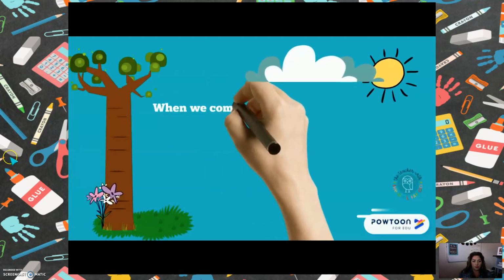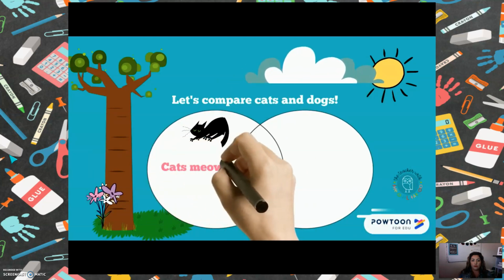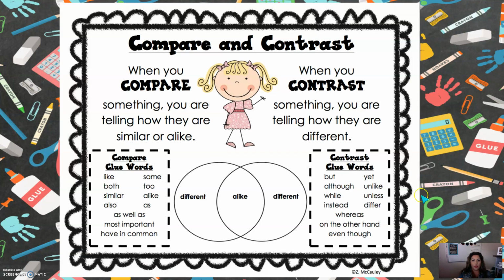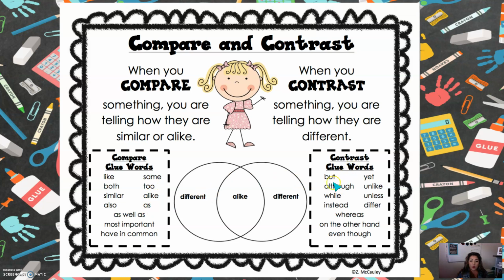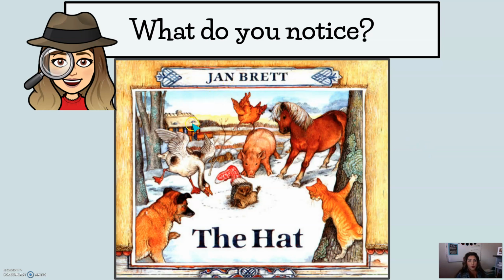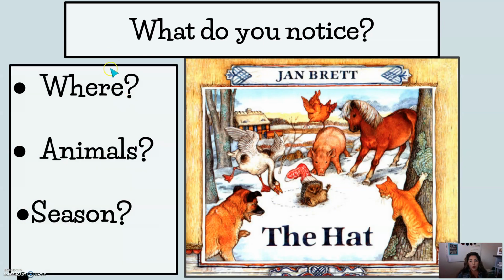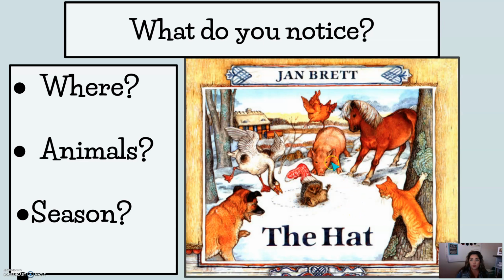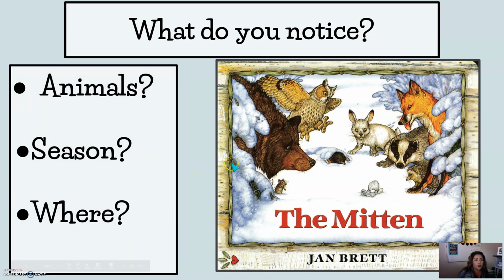Comparing & Contrasting Two Stories